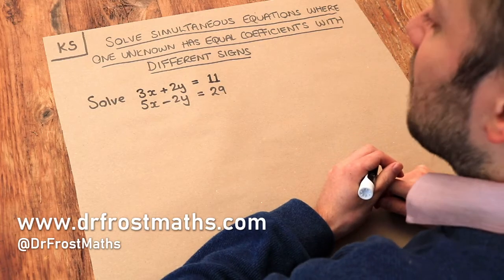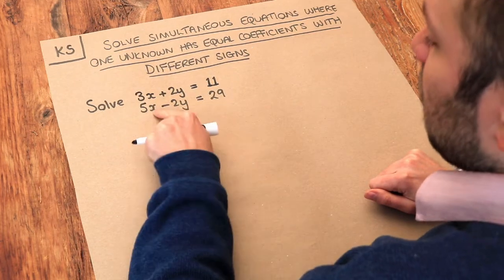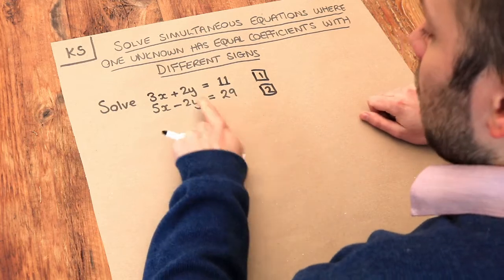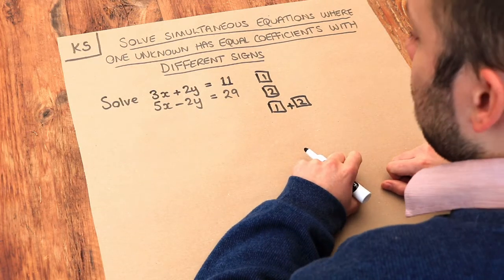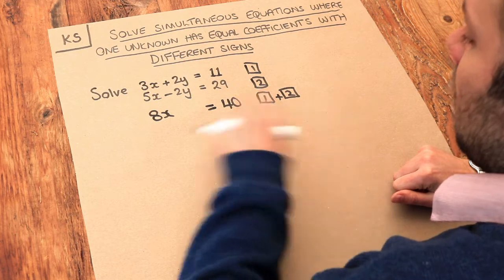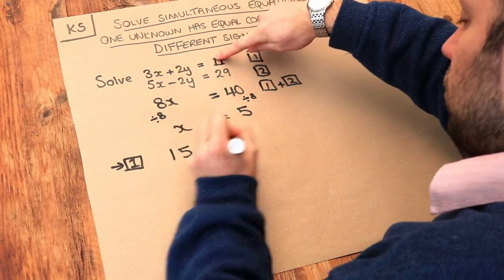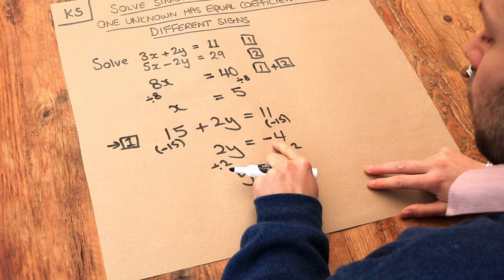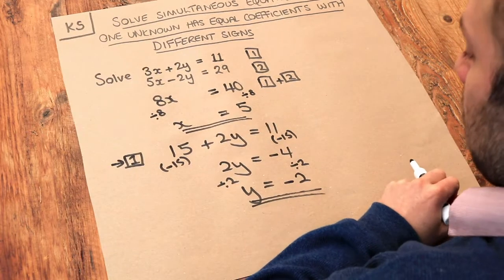Key Skill-Solve simultaneous equations where one unknown has equal coefficients with different signs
"Solve simultaneous equations where one unknown has equal coefficients with different signs."